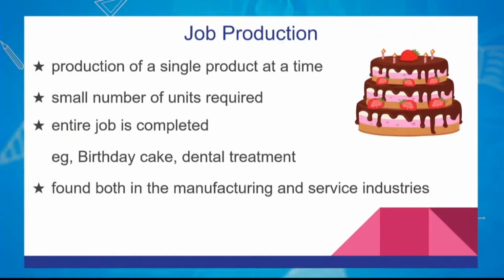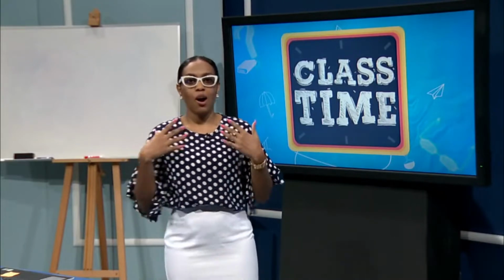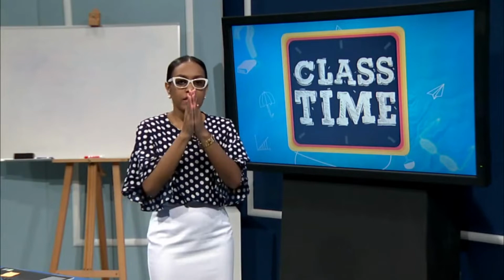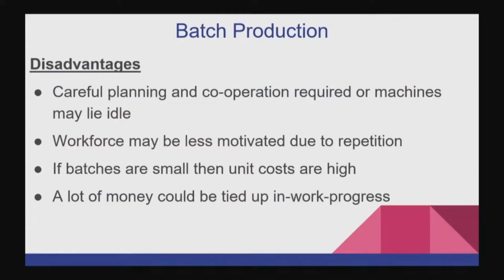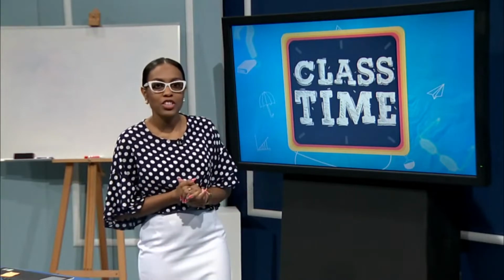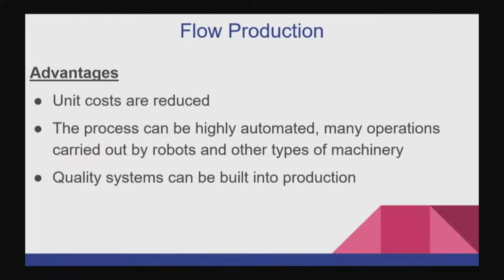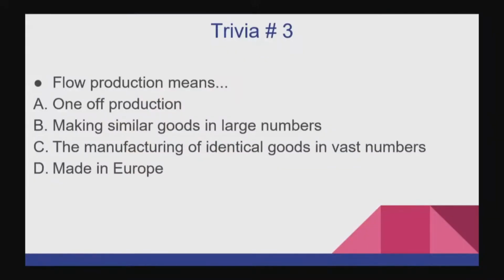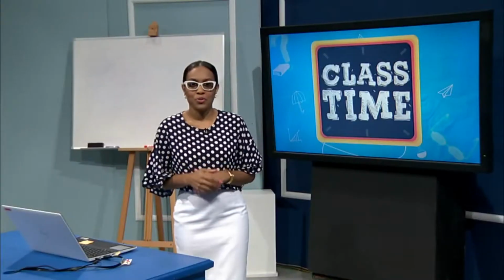CAPE Management of Business Methods of Production